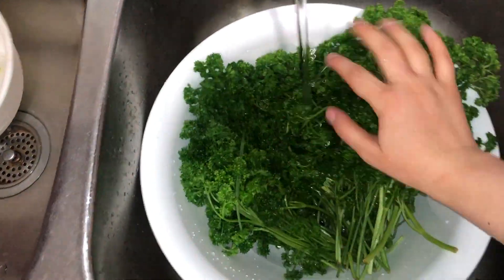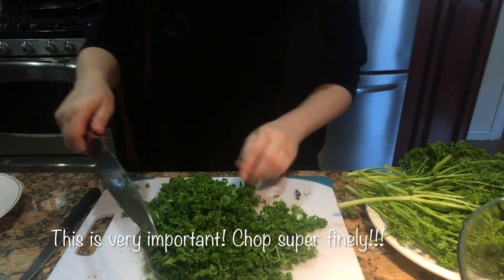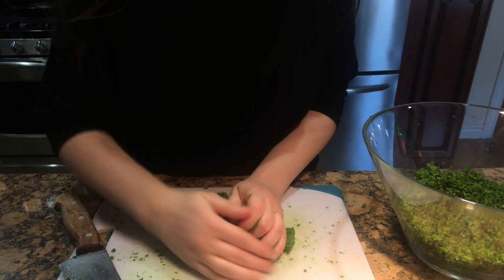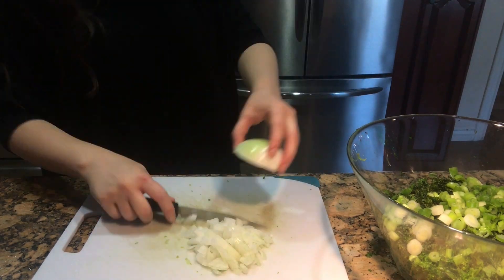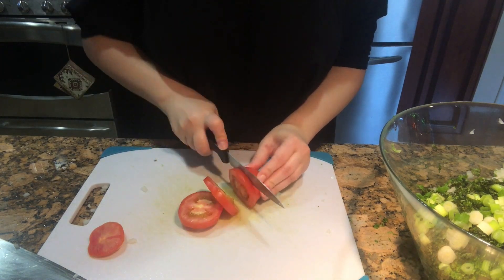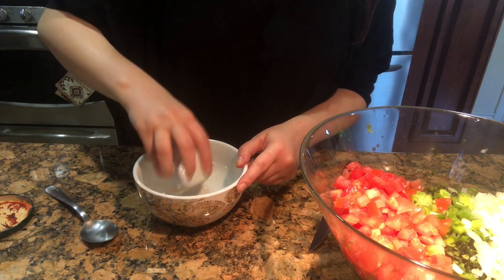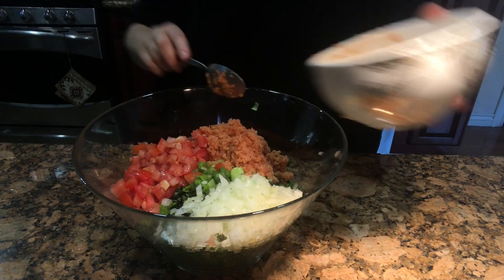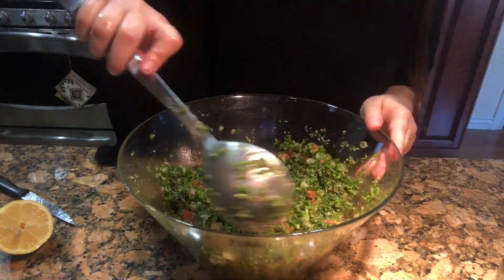Tabouleh / Tabouli | Eats With Gasia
In this video I make Tabouleh / Tabouli !!! This dish is healthy, refreshing, and DELICIOUS!

What you'll need:
3 batches of parsley
1 batch of mint
2 green onions
1 small white onion
1 1/2 lemon
1 quarter cup bulgur
3 medium sized tomatoes
Olive oil
Dry mint
Salt

*TURN ON POST NOTIFICATIONS FOR ALWAYS BEING UP TO DATE WITH NEW VIDEOS*